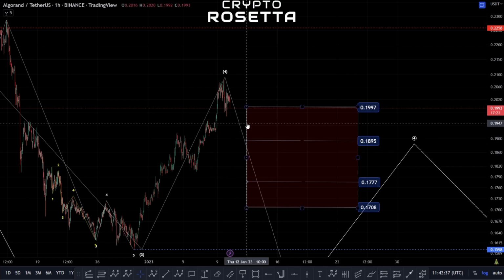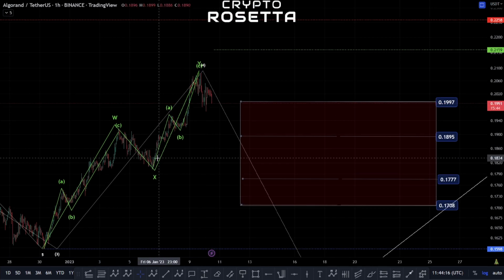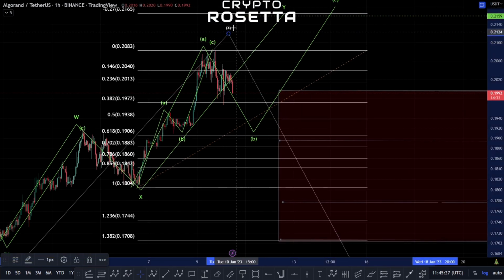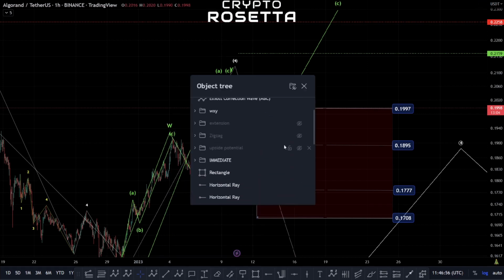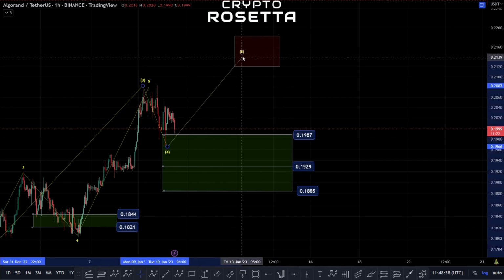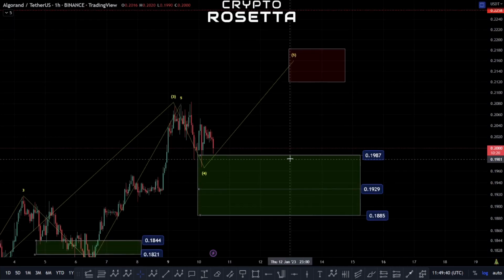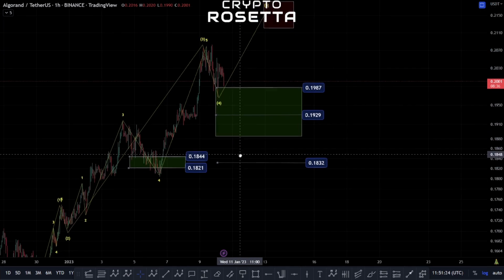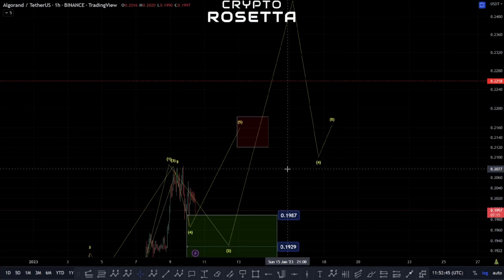Bigger move coming??? - ALGO ALGORAND Price UPDATE - Technical Analysis and Elliott Wave Analysis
👉 Trading View.